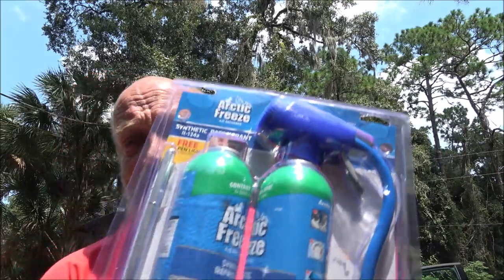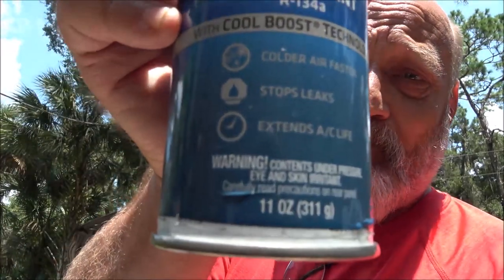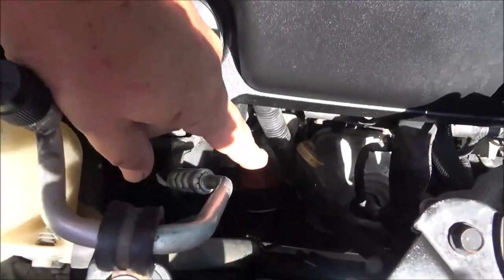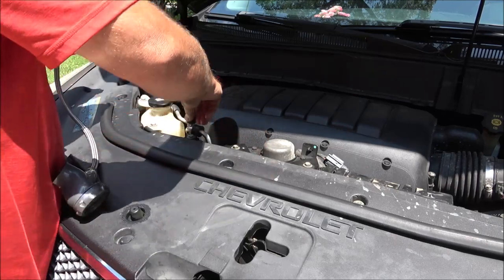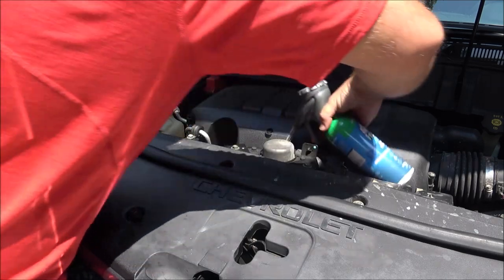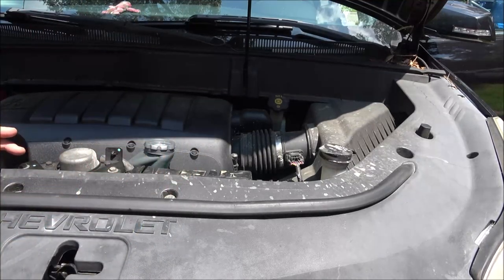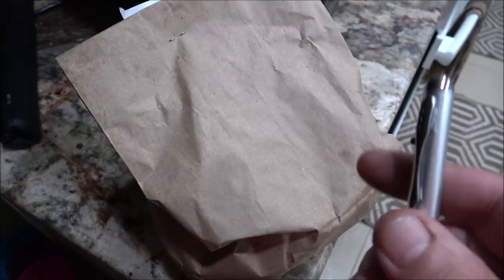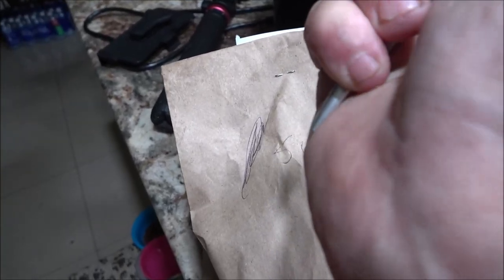Checking For AC Leaks And Road Trip To See Monkey's Doctor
Doctors appointments are never fun, but road trips always are.